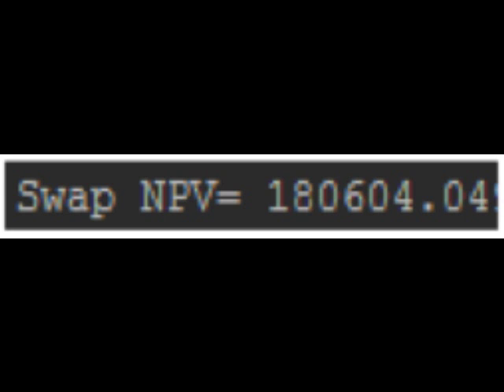Interest Rate Swap-Derivative Pricing in Python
We are going to provide an example of interest rate swap pricing in Python. We are going to use the USD Libor swap curve as at December 31 2018. Note that we utilize the deposit and swap rates only and ignore the futures prices in the bootstrapping process. The values of the fixed, floating legs and the interest rate swap are calculated using a Python program.